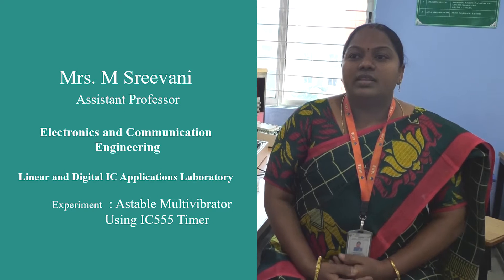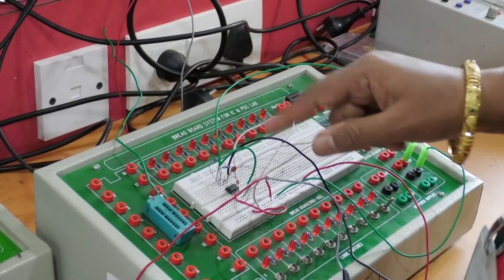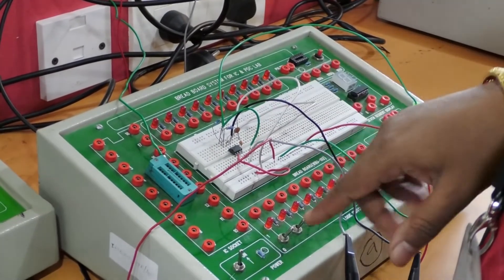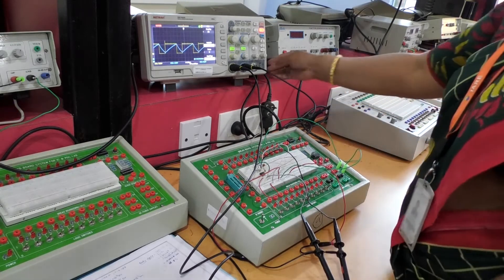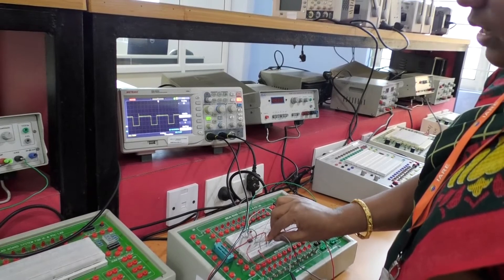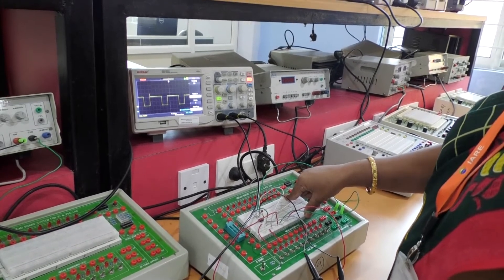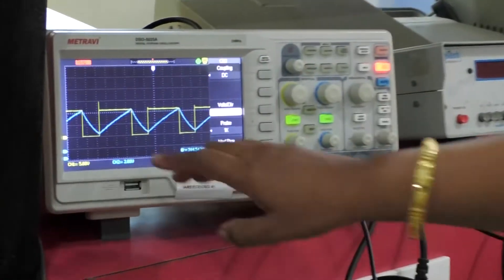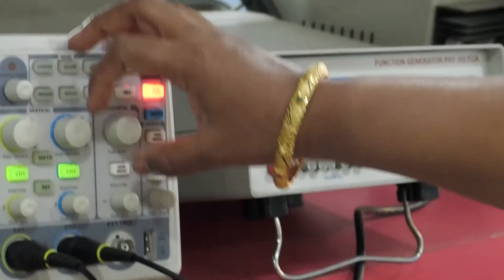Astable Multivibrator Using IC555 Timer LDIC Lab by Mrs M Sreevani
Astable Multivibrator  Using IC555 Timer LDIC Lab by Mrs M Sreevani| Department of Electronics and Communication Engineering | IARE

Telangana, India.